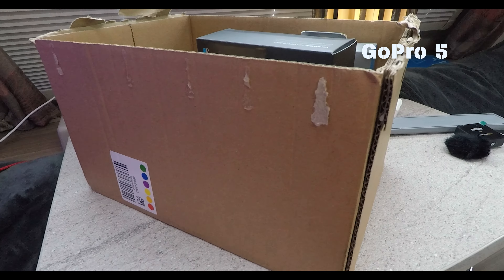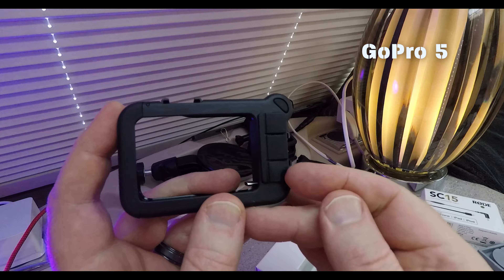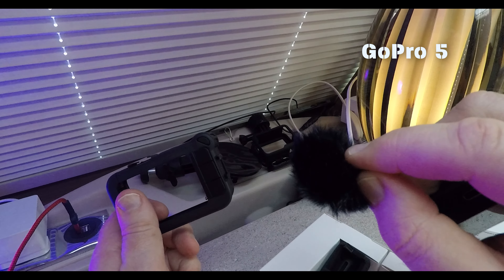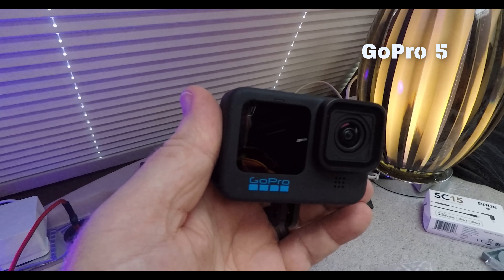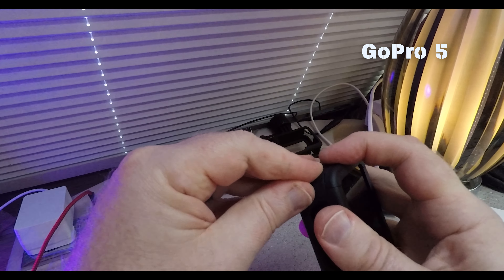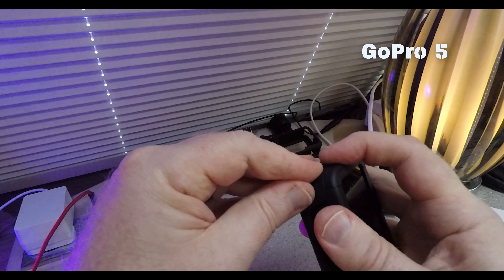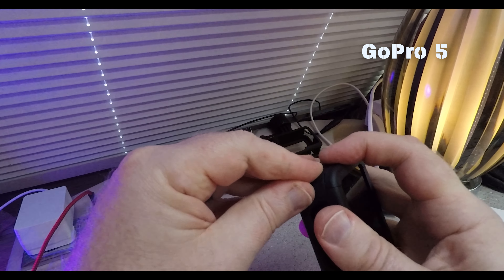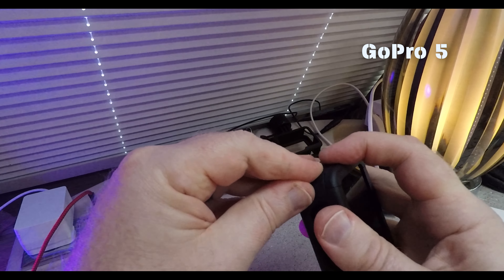New Year New Vlogging Gear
We thought we'd  bring you a video 'New Year New Vlogging  Gear'  It's 2022, time for a bit of a refresh.  We got a new vlogging camera, the GoPro Hero 10.  Watch the video to see the GoPro 10 unboxing, as well as getting to try out some other new goodies, including the Rode Wireless GO II.

We intend using our rode wireless go ii with gopro 10 in future videos.

The video project was exported in 4K - The Canon 80D does HD and the GoPro 5 does up to 2.7K in Linear mode.  The GoPro 10 uses 4K.  The footage from the older cameras had to be upscaled.

All audio recorded using the Wireless Go II

We've also upgraded our relic of a in car (van?) entertainment system. - a Sony XAV-AX8050D

We also purchased some GoPro hero 10 black accessories - mostly part of a kit.

 @Bob Earnshaw  - Thanks for the GoPro 10 videos - you are a font of knowledge!  Is this camera the best camera for vlogging 2022 ?

@PoshcatsCamping - Thanks for the solid microphone advice.

Inspired by   @Here we Tow     - We purchased a Vantrue N2s Dual Dashcam - an Amazon Warehouse purchase, saving a great deal of money!

GoPro Battery Advice from  @Travel Trolls TV

This video uses chapters.  We'd love it if you'd watch the whole thing, but you can use the chapters feature to select the bits that are of interest to you.

Chapters
Intro (0:00)
New Things (0:56)
Unboxing GoPro Hero 10 (03:07)
Connecting and Using GoPro 10 (10:13)
GoPro 10 Footage starts here! (12:38)
To the van (13:04)
Round up (14:48)